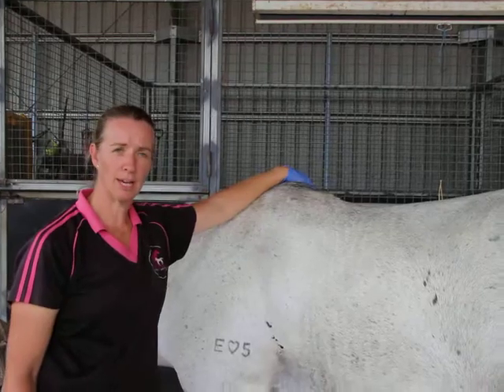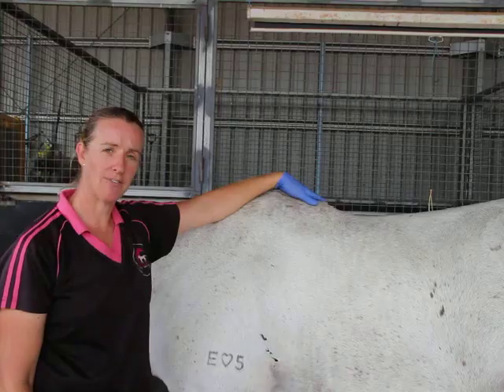Let's learn about your horses bean removal, Dr Louise shows you how.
Dr Louise Cosgrove of Exclusively Equine Veterinary Services has a short chat about Bean Removal